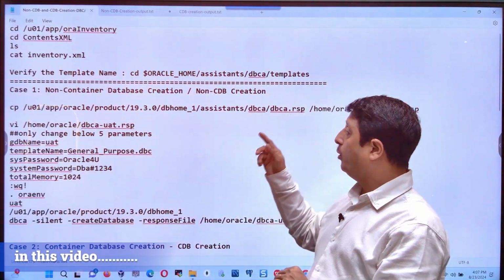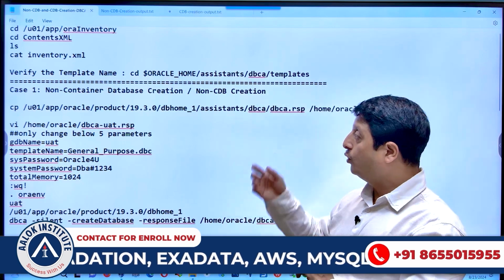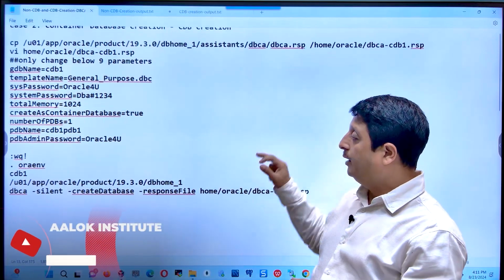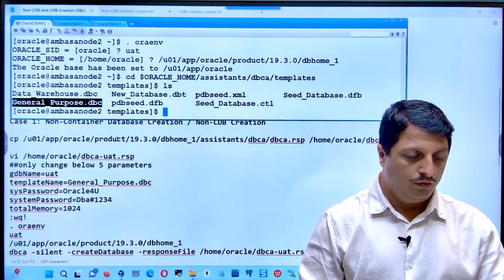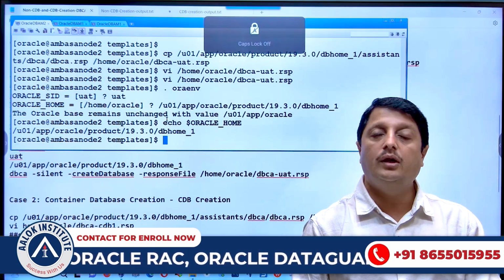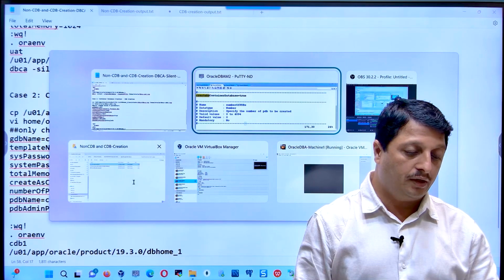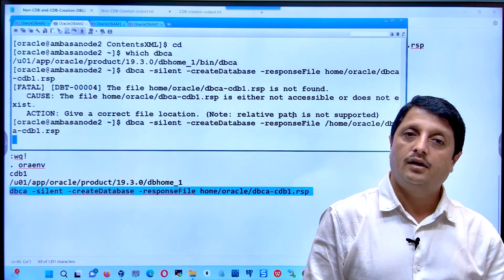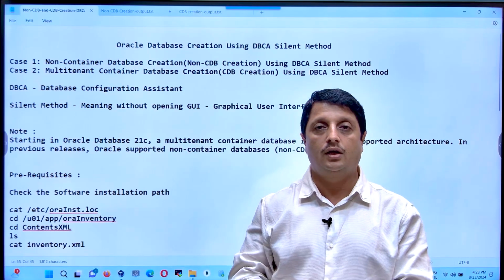Master Oracle DB Creation - DBCA Silent Method Explained | Oracle DB Creation For Beginners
Join us as we explore the DBCA Silent Method, a powerful technique for creating Oracle databases. This extended tutorial covers every silent mode aspect, from initial configuration to final deployment. By the end of this video, you’ll have the knowledge and confidence to create Oracle databases with ease, leveraging the automation and efficiency offered by DBCA’s silent mode

Oracle DBCA silent mode
dba
oracle database
oracle dba techniques
oracle database administration oracle dba
oracle dbca silent setup
dbca silent setup
oracle database tutorial
oracle sql
oracle silent installation
database configuration tips
oracle dbca guide
Oracle DBA tutorial for beginners
oracle db creation
silent database creation
oracle db creation tutorial
Oracle DB creation for beginners
oracle dba course
oracle rac course
mongodb dba course
Oracle SQL
Oracle PL/SQL
Oracle DBA
Oracle RAC
Oracle DataGuard
Oracle GoldenGate
Oracle Performance Tuning
Oracle Patching & Upgradation
Exadata
AWS
MySQL DBA
MongoDB DBA
PostgreSQL DBA
how to create user in oracle dba